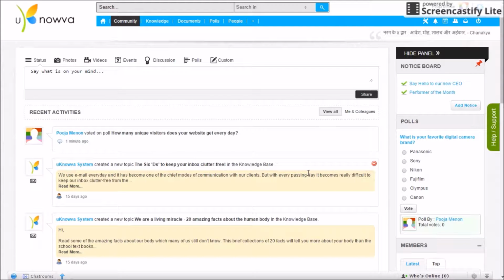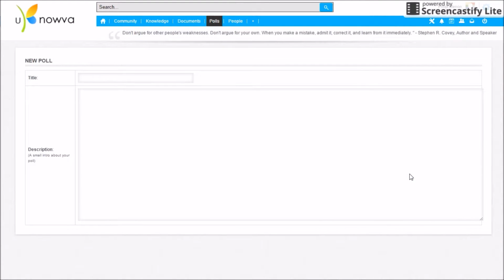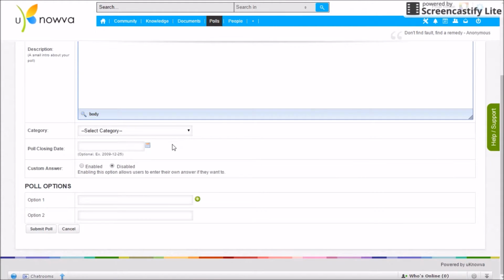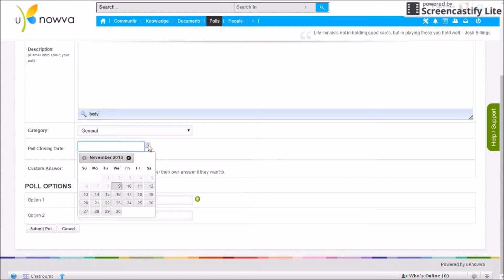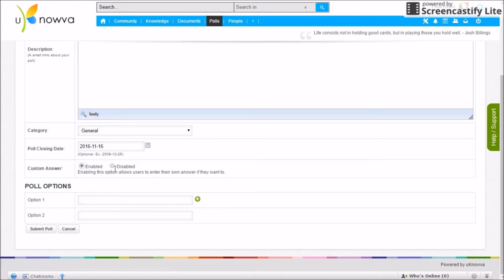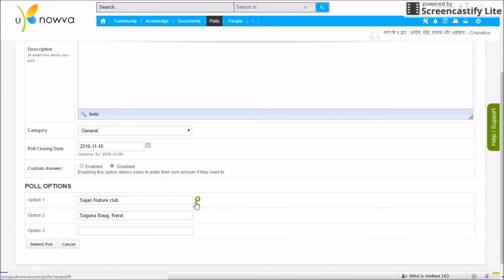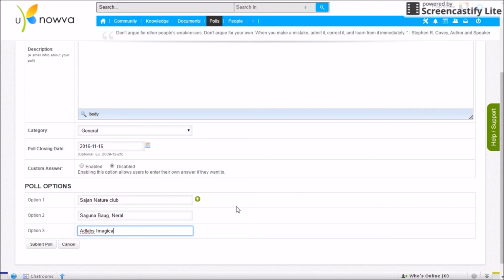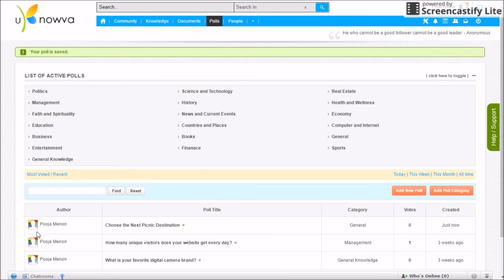How to Add a Poll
Find out how you can add a new poll in uKnowva! Go on and get peoples' opinions in a fun way